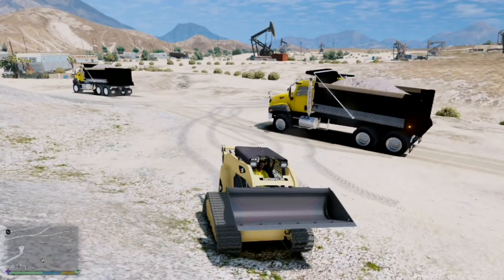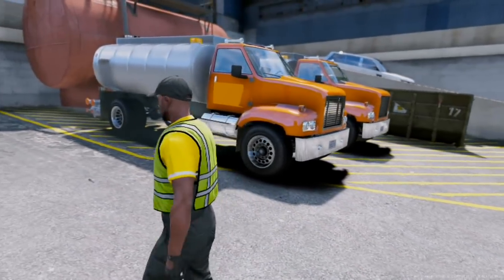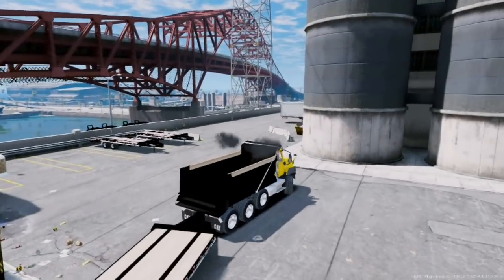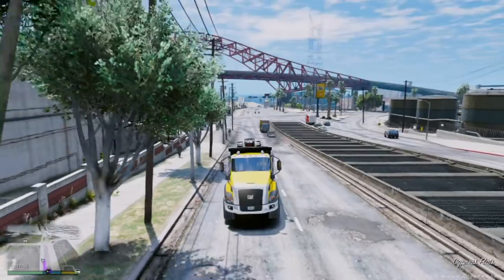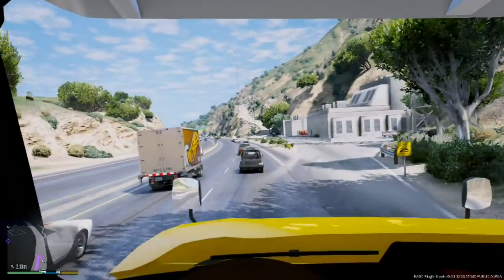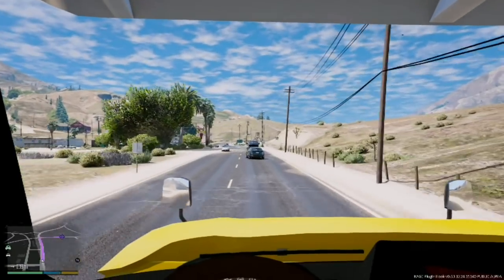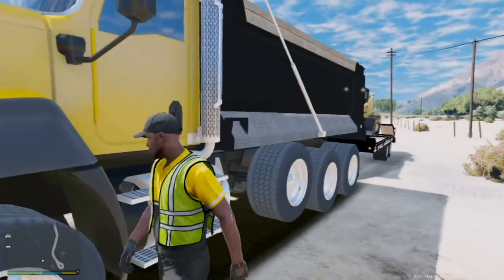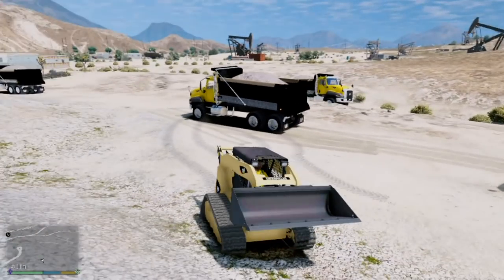GTA 5 Real Life Mod #100 Department of Transportation Plow Truck Fleet Getting Ready For Snow Storm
GTA 5 Real Life Mod #100 Department of Transportation Snow Plow Truck Fleet Getting Ready For A Snow Storm. We purchase & transport salt to keep the shop prepared for the upcoming blizzard.

Message Board Silverado & Trailer - Join PnwParksFan Parks Benefactor program to get early acces

Newer Silverado DOT Truck By ZeakorDesigns. Currently not released. Message him if you are interested in it.